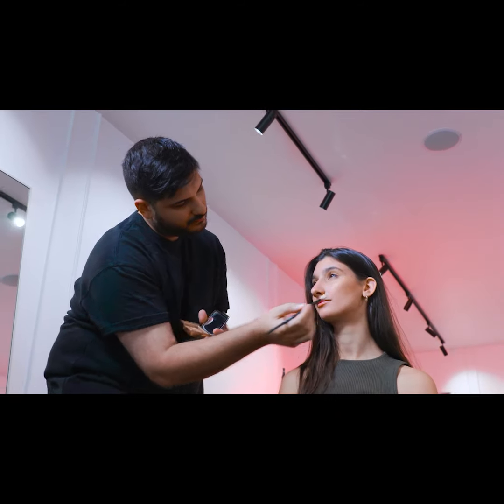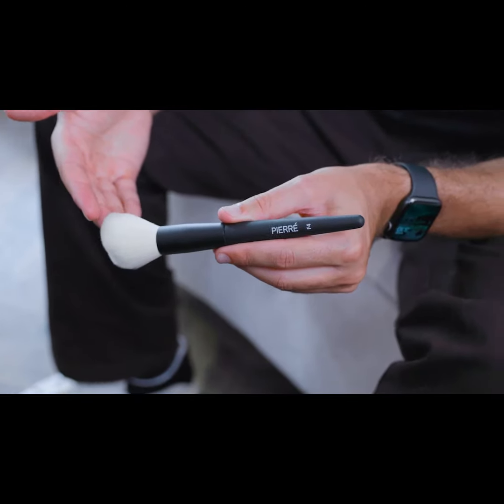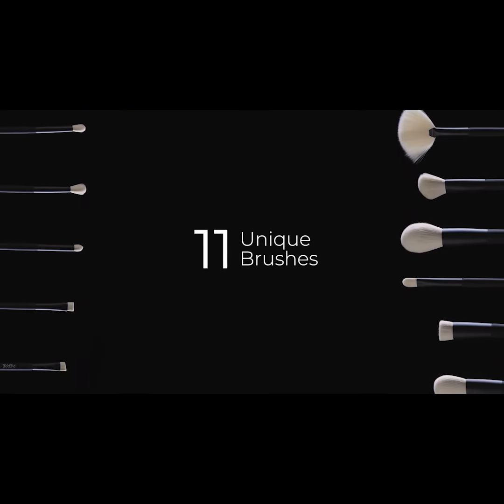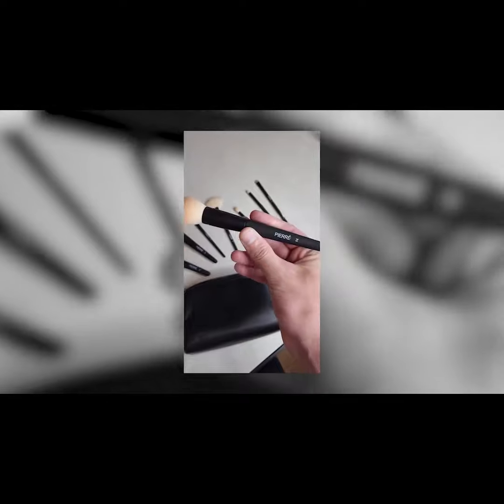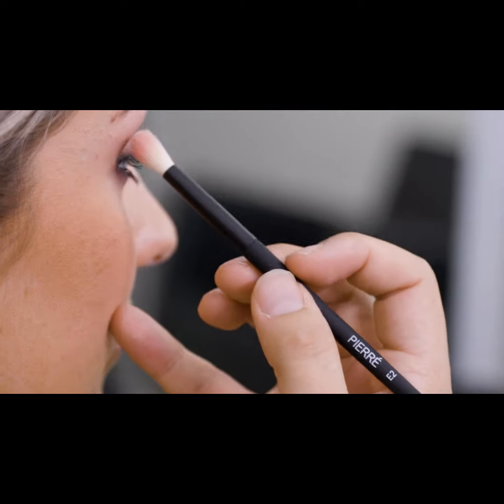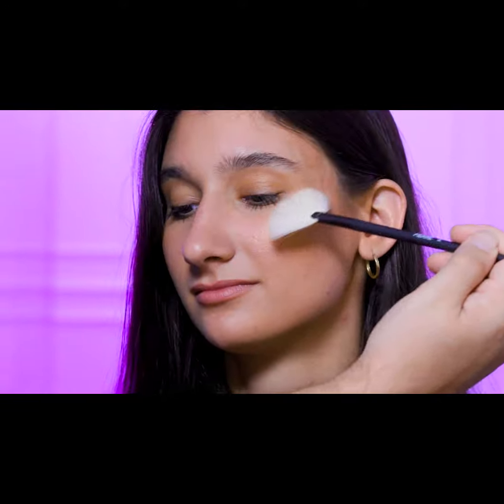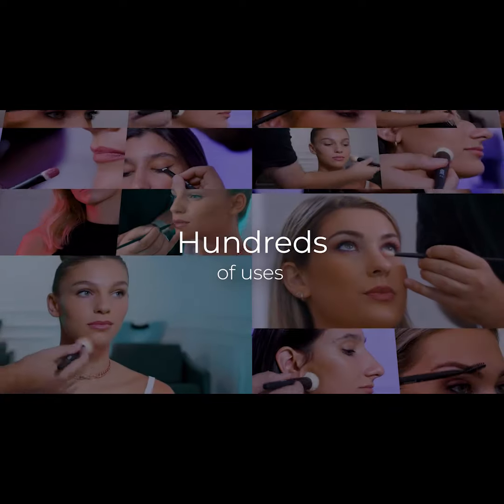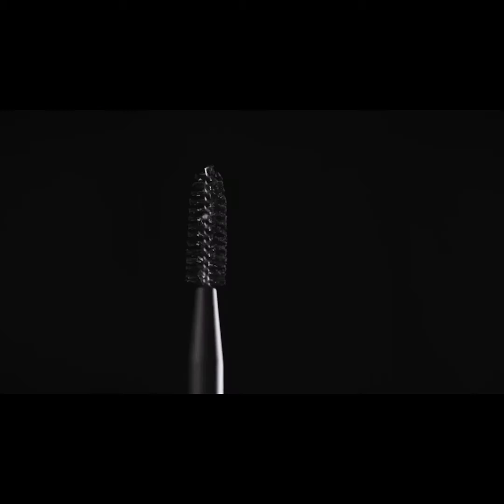Now on Kickstarter: Pierr | The Ultimate Makeup Brush Set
Pierré | The Ultimate Makeup Brush Set
Level Up Every Part of Your Beauty Routine: with this complete 11-piece collection of luxury brushes. Designed by professional make up